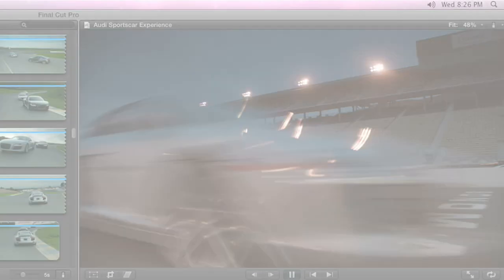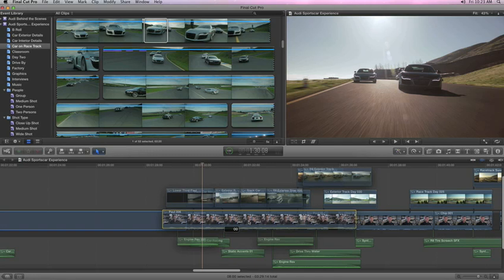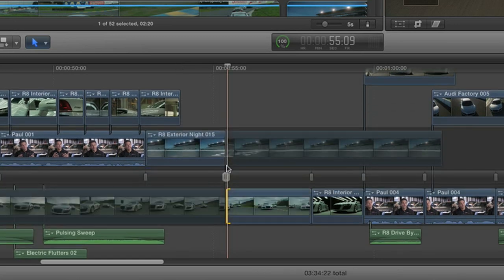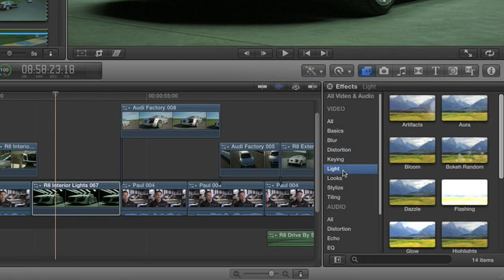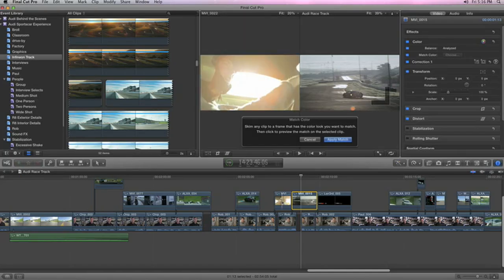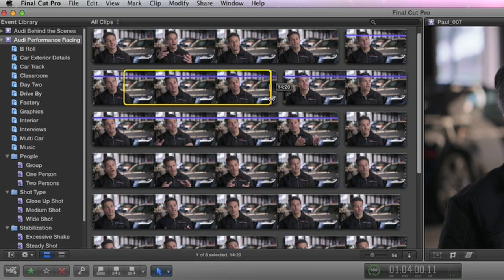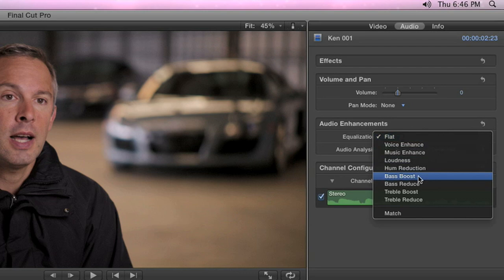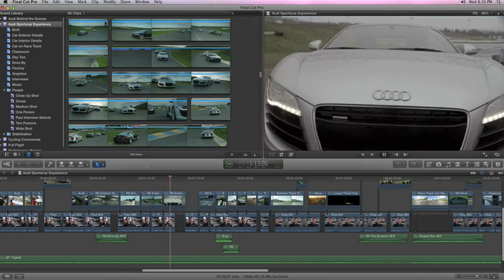FinalCut Pro X Overview (HD 720P)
Final Cut Pro X includes the key sound editing and color grading features from Final Cut Studio, so now you can use a single application for the entire post-production workflow. Do even more with Motion and Compressor, also available from the Mac App Store.